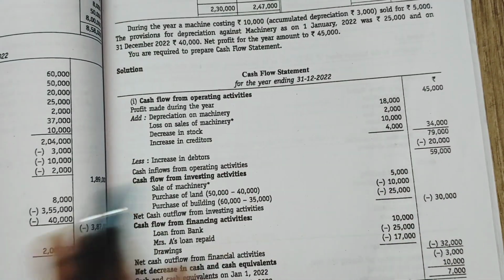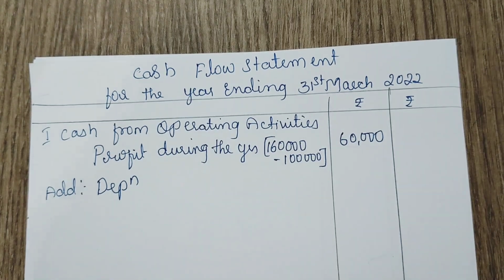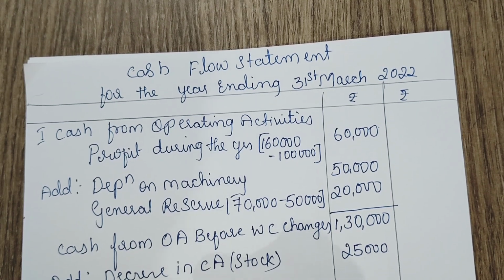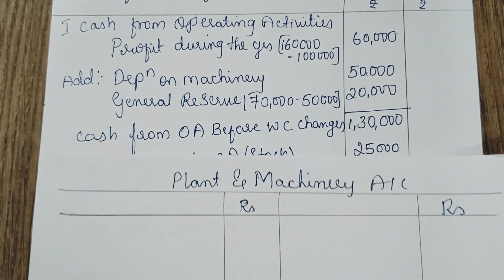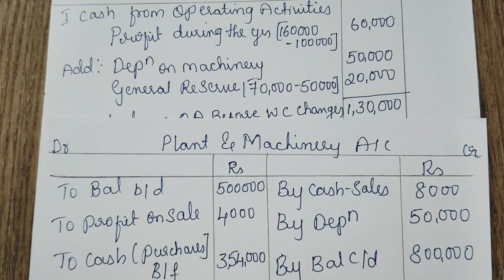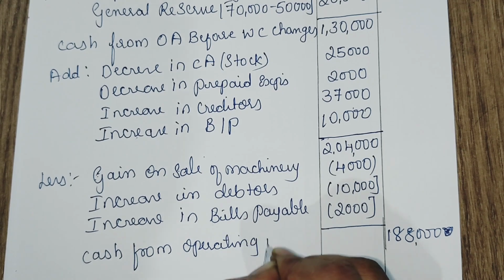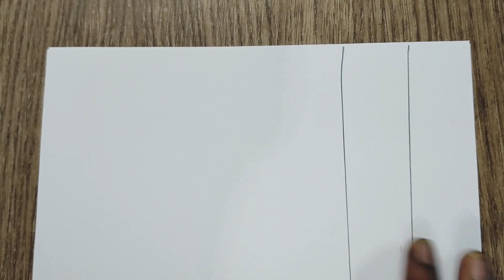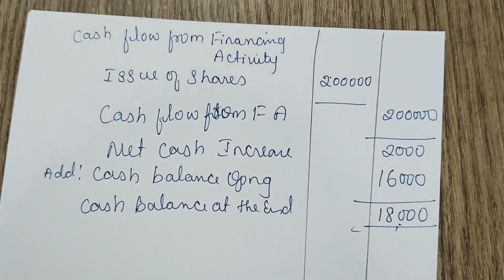CFS Problem1 Bcom BBA PUC CA CMA. MBA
In this video I have explained the Cash flow statement problem CFS Problem1 it's useful for the students of Bcom BBA PUC CA CMA. MBA Management accounting